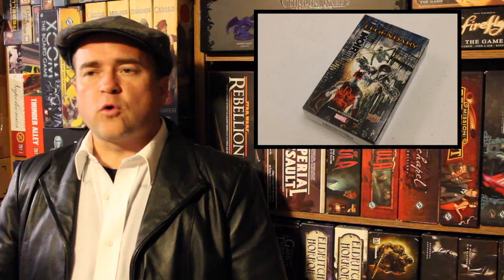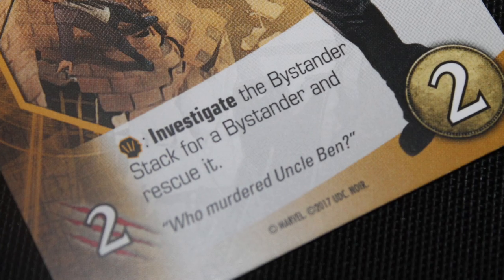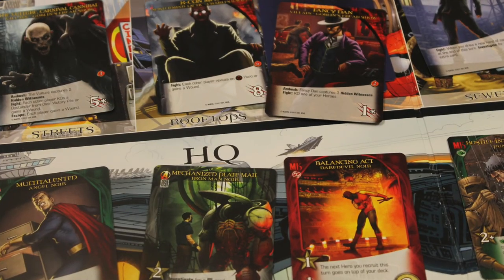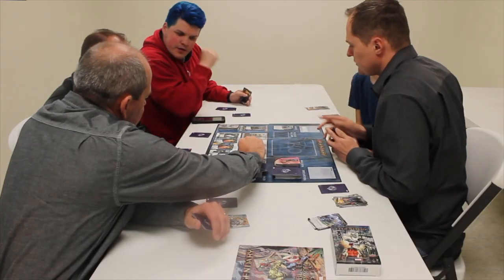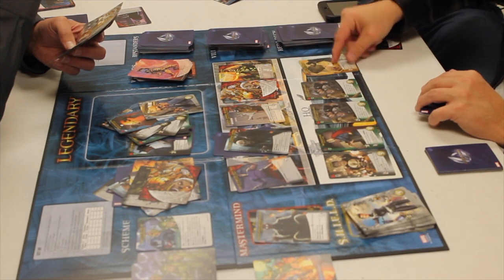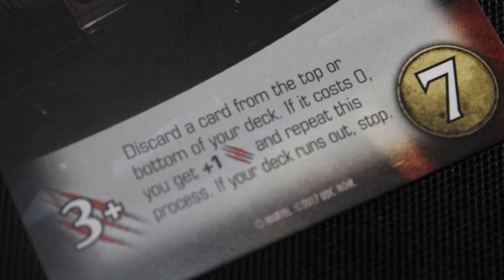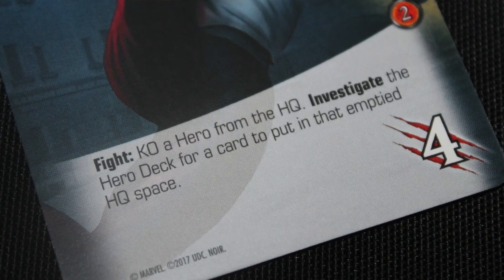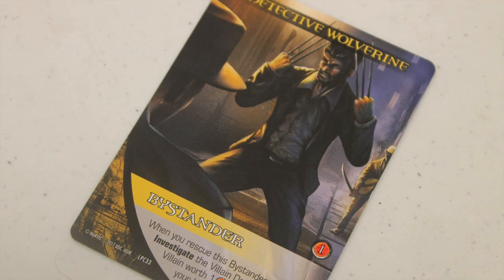TDG: Legendary: Noir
It was a dark night in the dank city, a giant spider with a gun showed up alongside a guy in a steam-powered robot suit.  Just then some bald criminal in a wheelchair appeared, hiding behind several witnesses.  It's time to investigate this latest expansion to the classic deck building game from Upper Deck.  Keep my gun warm for me.